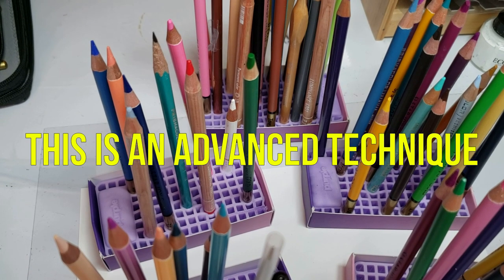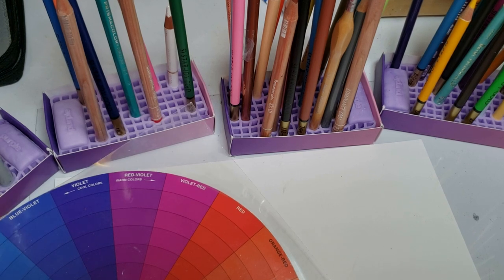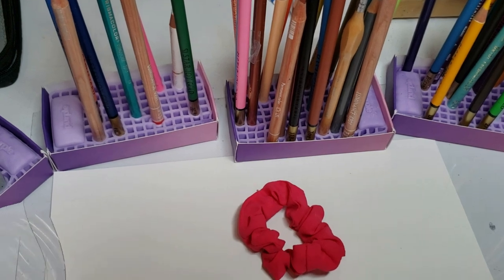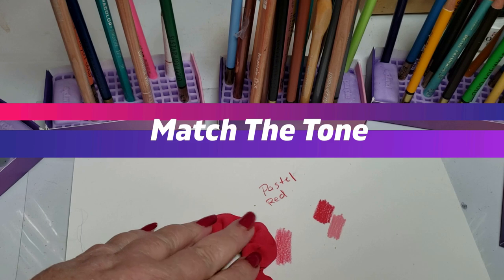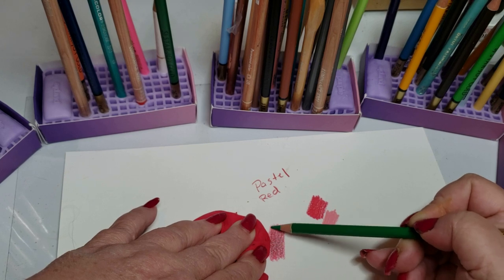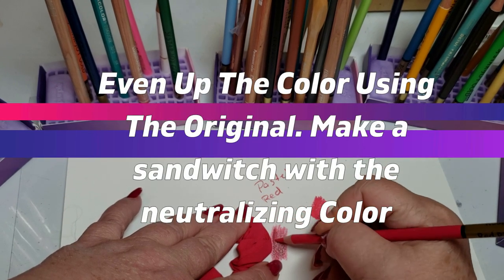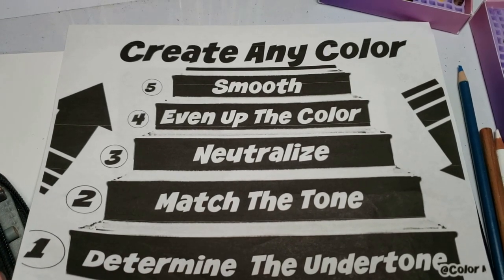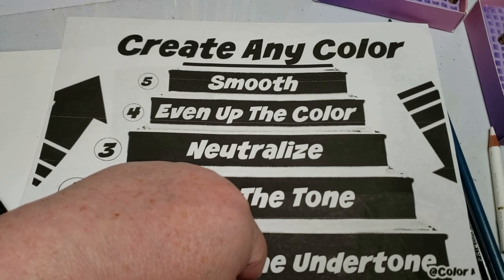Create Any Colored Pencil Color In 5 Easy Steps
You can created any colored pencil color in 5 simple steps. This trick works for any colored pencil set, but a good working knowledge of the color wheel is helpful. This video will bring you though the 5 steps and get you on with freeing yourself from using just the pencils available.

STAR-JOY PENCILS
Ecoline white watercolor
Here is the link for the Color Wheel. It's actually on sale now.
PENCILS
Prismacolor 150 =
Caran d'ache Luminance (76 set)
Caran d'ache Luminance (40 set)
Caran d'ache Luminance (20 set)
Derwent Lightfast
120 Brutfuner Square
120 Markart
Indra Pastels
Amazon Basics (Matches Prismacolor Colors)
Holebein White
Lyra Giants Skintone Pencils

PENCIL CASES AND STORAGE
BTSKY Colored Pencil Case 300 Slots
202 slot

COLOR WHEEL
Color : The only one I recommend 18 colors

Paper
Exact Bristol Vellum Cardstock White (I use this daily)
Artnfly Black Pad
Arteza Foldable Canvas Mixed Media

TOOLS
Tihoo Pencil Sharpener
Afmat Electric Eraser